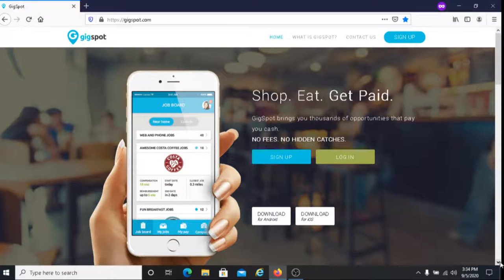How To Make Money Eating Food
In this video, I share how to make money eating food. In you are interested in learning how to make money eating food then I recommend that you watch this video.

Book I recommend for YouTubers:
YouTube Secrets: The Ultimate Guide to Growing Your Following and Making Money as a Video Influencer